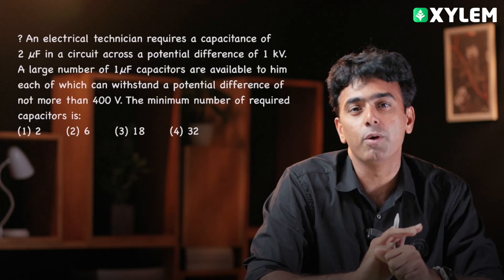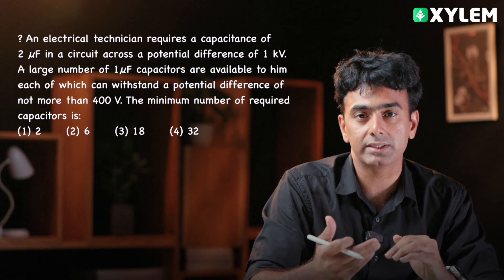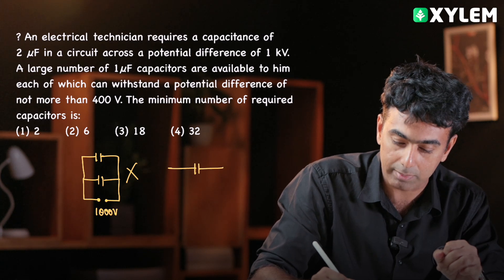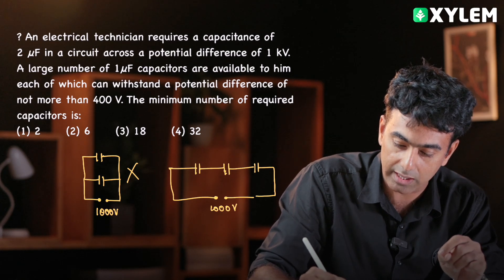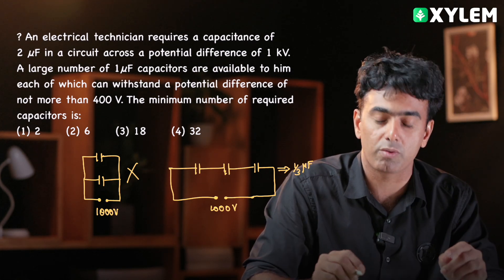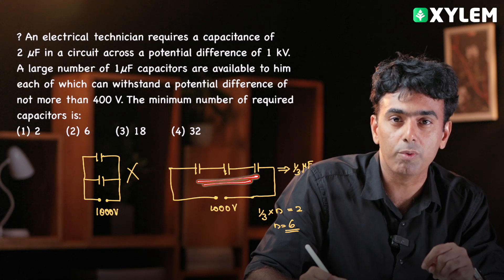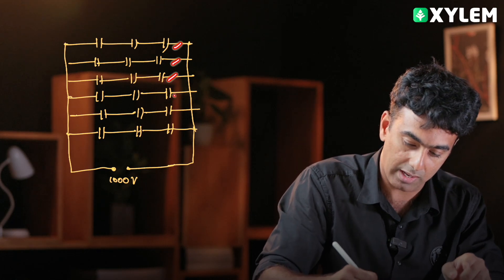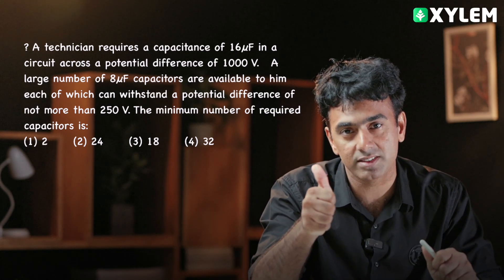Crack It With NCERT 📚 Episode 16 | Xylem NEET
In this channel, we provide video content on the latest NEET 2023 & 2024 updates, exam patterns in NEET, Classes for subjects like Biology ( Botany, Zoology) Chemistry, and Physics, motivational advice for NEET students, and effective strategies to crack the medical entrance exam with confidence.

Interact with us, share insights, and motivate each other throughout your NEET preparation journey.